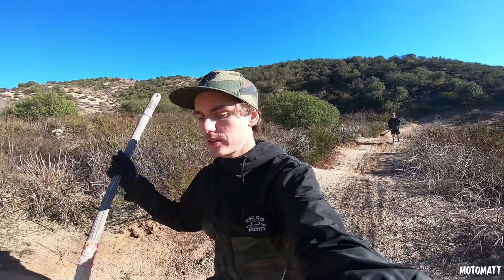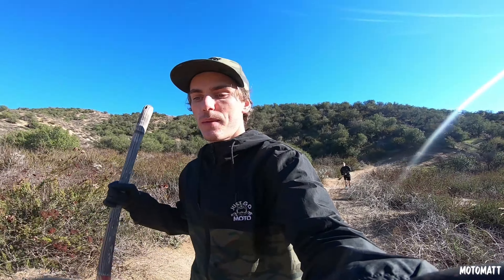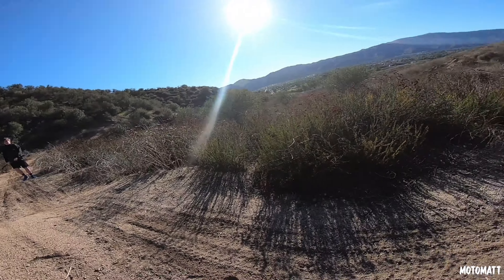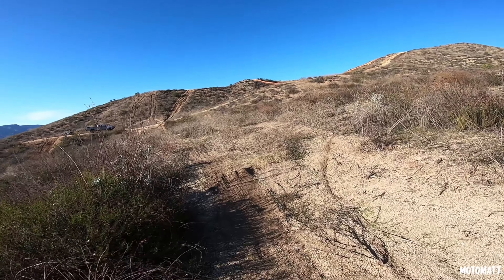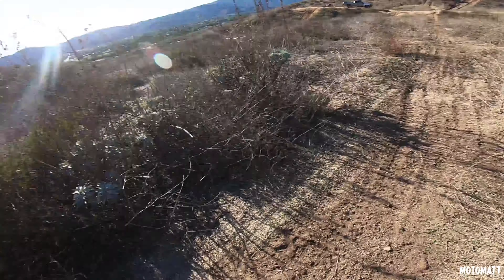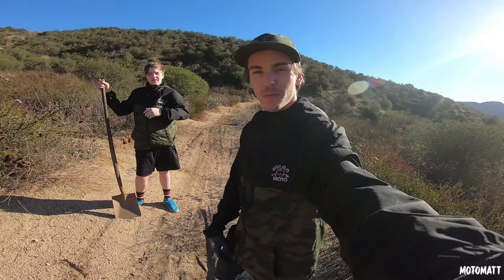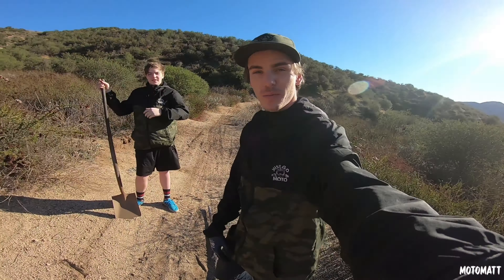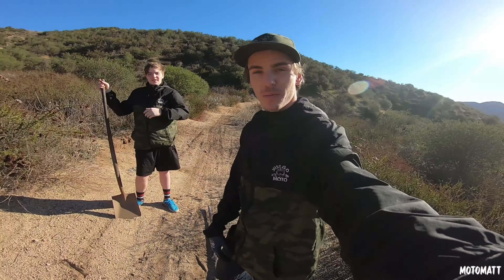PITBIKE TRACK BUILD PART II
OUT HERE REPRESENTING ELSABOG IN THE HILLS REPPING DEM FAST AS FRIK PITTERS THROUGH THE OCOTILLO WELLS ROCKS HITTING THEM FAT BOOTERS.